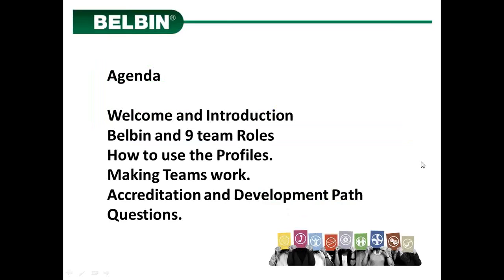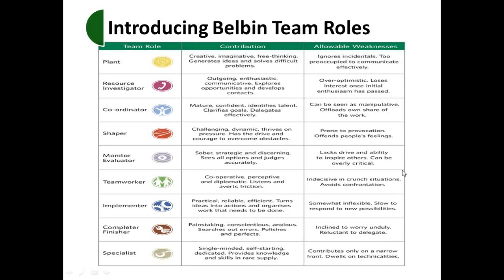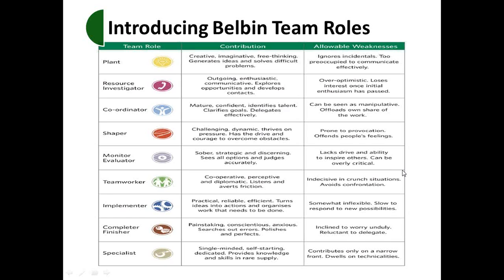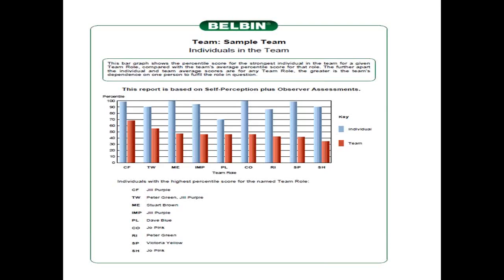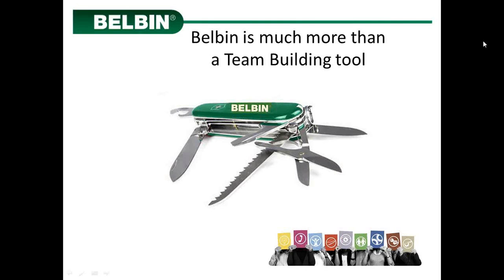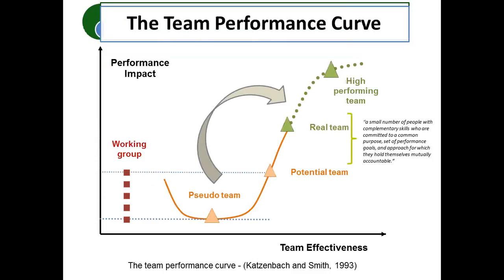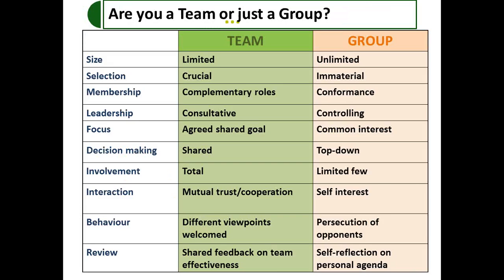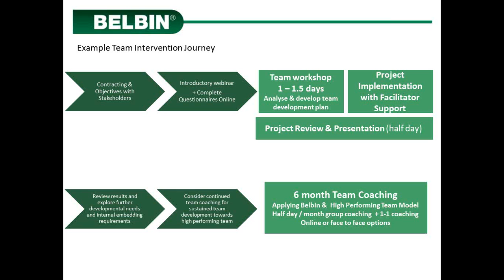Belbin Webinar Series - Introduction to Belbin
There are 9 Belbin Team Roles which are used to identify the behaviour styles that each of us bring to the workplace. This means that wherever people are involved within an organisation, Belbin can provide the language to ensure that individuals and teams communicate and work together with greater understanding and thus underpin effective action in a range of performance development and improvement situations.

This webinar is part of our Belbin Webinar series and focuses on Team Coaching and the Belbin Professional Path for potential candidates on our Systemic Team Coaching certificate accredited by the ICF.

To find out more about Systemic Team Coaching, go to our